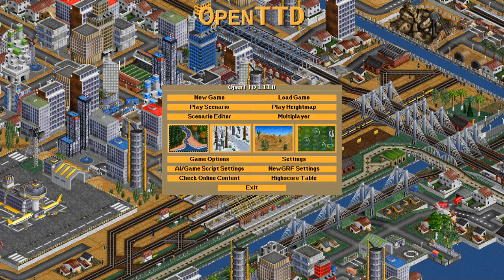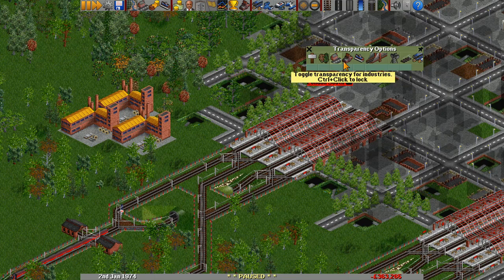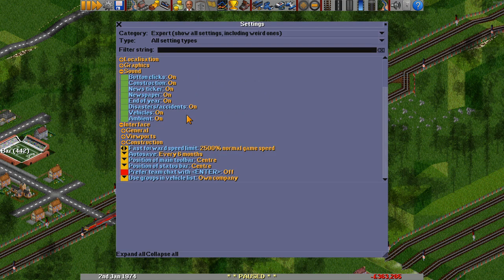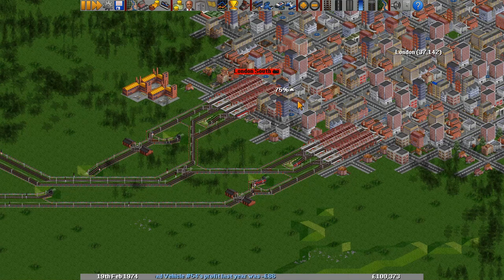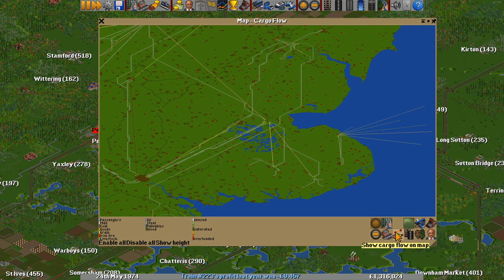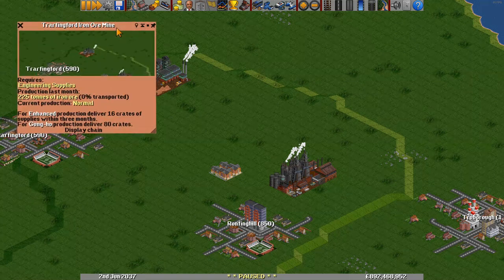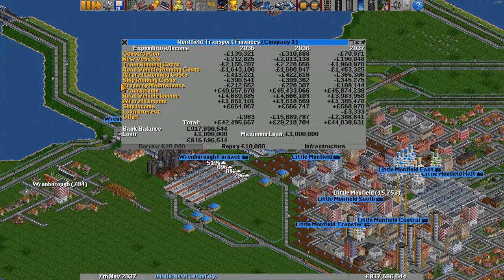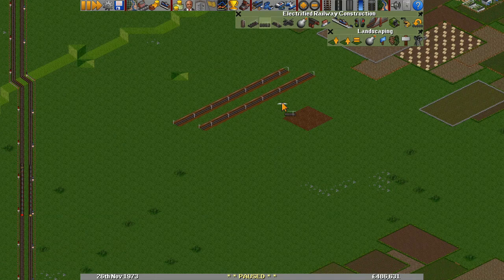10 MORE OpenTTD Tips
(or on Steam)

00:00 - Intro
00:32 - #10 - Transparency Options
02:07 - #9 - Find Settings Using Filters
03:12 - #8 - Click to Stop
03:49 - #7 - Try New Things
04:42 - #6 - World Map Filters
06:16 - #5 - FIRS & Mods
07:13 - #4 - Estimated Cost
07:44 - #3 - Pay off Your Loan
08:18 - #2 - Keyboard Shortcuts
09:25 - #1 - Watch Tutorials
11:09 - Outro

According to a study of the 61,154 open-source projects on SourceForge in the period between 1999 and 2005, OpenTTD ranked 8th most active open-source project to receive patches and
Turn on screen reader support
contributions. In 2003 or 2004, development moved to their own server. Since 2018, the project uses GitHub for its source repository and bug tracker.